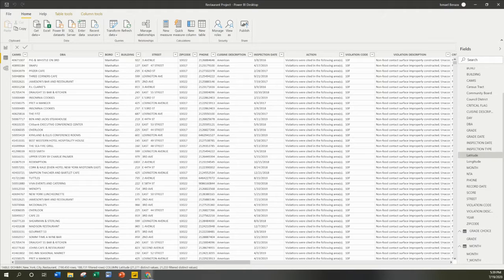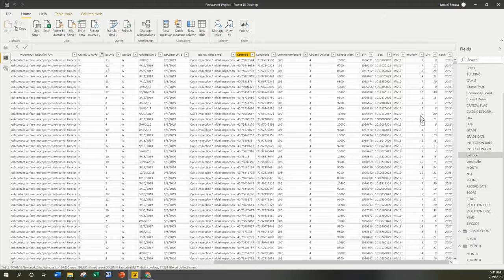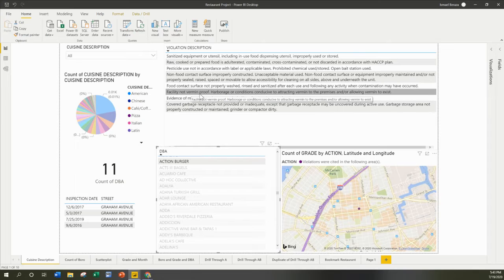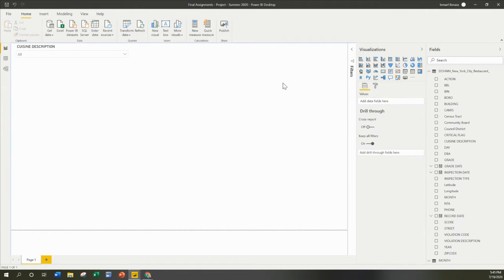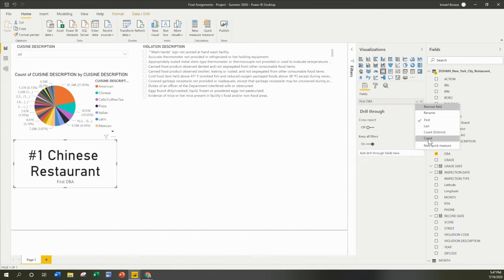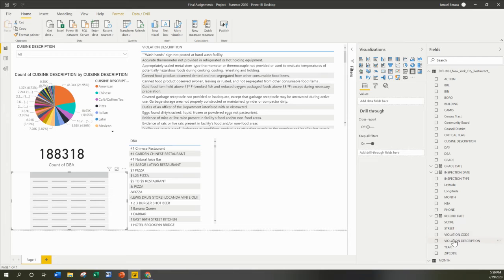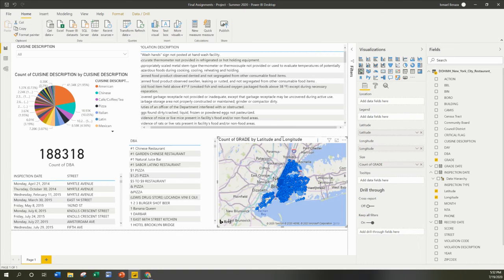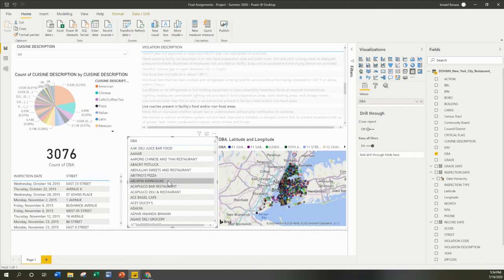Cuisine Description - PowerBI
PowerBI - NY Restaurant Database